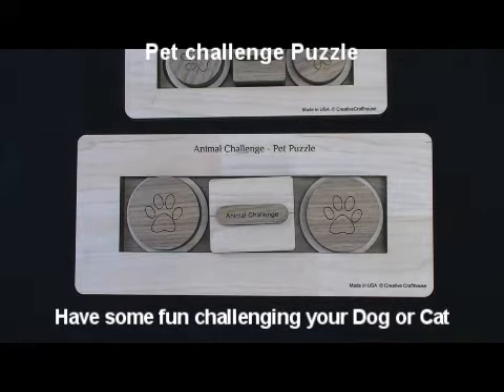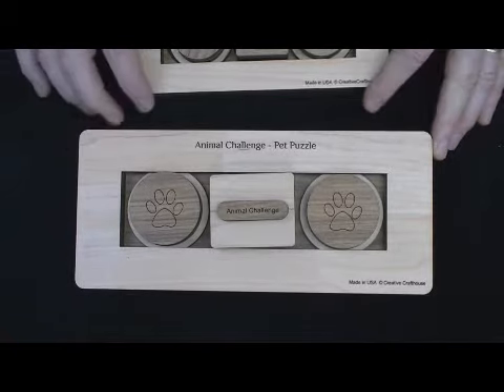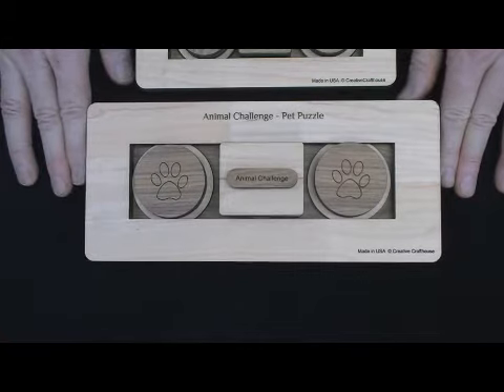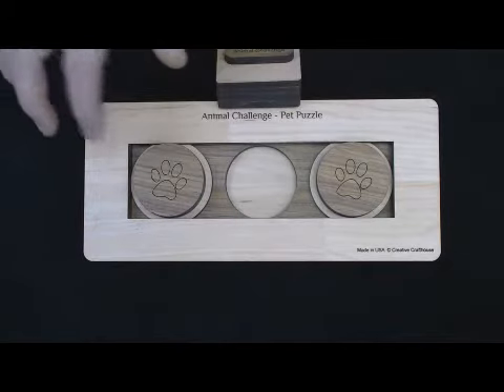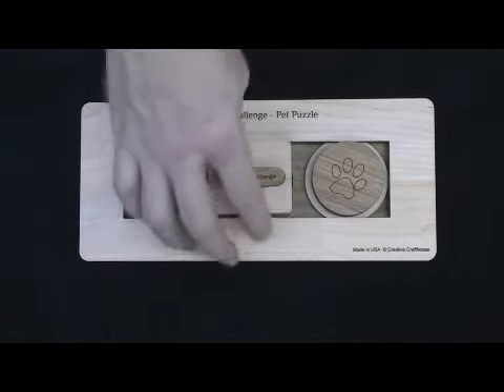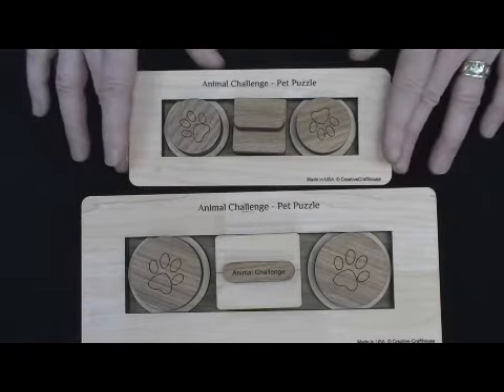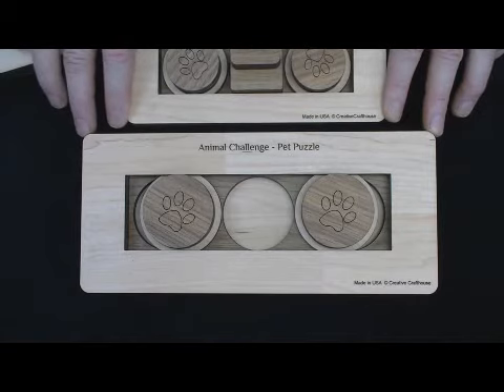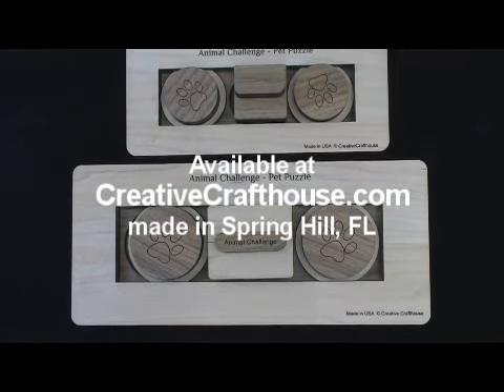Animal Challenge Dog and Cat Treat Feeder Puzzle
How smart is your pet?  Have some fun with him and give their brain a workout too!
I also posted a separate video of Daisy the Yorkie who has mastered the puzzle.  can see her in action on this video

 After a number of requests from pet lovers, I decided to tackle the challenge of creating an effective, durable, chew resistant, attractive and cost effective pet puzzle.  Note there are 2 sizes available.

 There are 3 hiding places within the puzzle that can each contain treats.  One must be removed and the other 2 slid to find the treats. Select a treat that your pet really likes.  To start out, we have found that not incorporating the center rectangular piece and letting the animal learn to slide the 2 other round pieces is most effective.  This is not so easy for them, but if you work with them they can learn.  When they have mastered this, add the center piece.  Now the round pieces will not slide unless the center rectangular piece is removed.  Note that it is just too difficult for most animals if you initially start at the hardest level with all 3 pieces.  Take it in steps and let them enjoy the process.

 The puzzle is made from layers of floorboard material.  Its heavier, denser and stronger than wood, scratch and slobber resistant and cleans easily.  Each layer is glued and pinned and there are 4 layers in the base.  It is built like a tank to be resistant to doggie abuse.  Unlike wood, it is also a material that generally dogs don't like to chew as it is gritty and tastes bad.

 There are 2 sizes of the puzzle available.  The size small is designed for small to medium sized dogs and all cats.   The size large is designed for medium to large size dogs.
The puzzle can also be personalized with your Pets name or a message that you may want to have laser engraved on the frame.

Designed and made in Spring Hill, Florida by Dave Janelle.